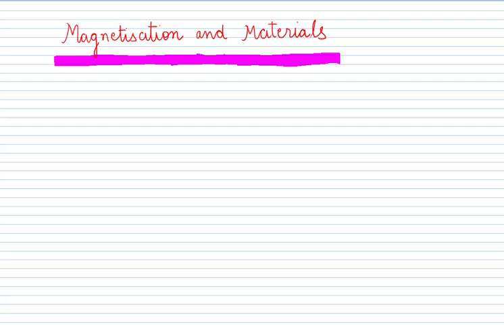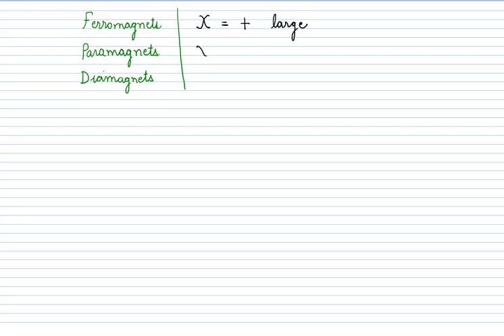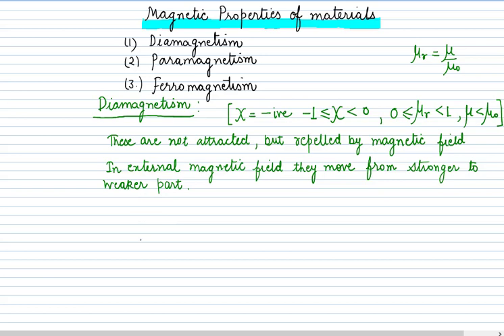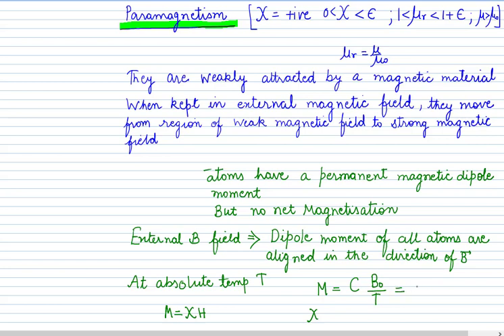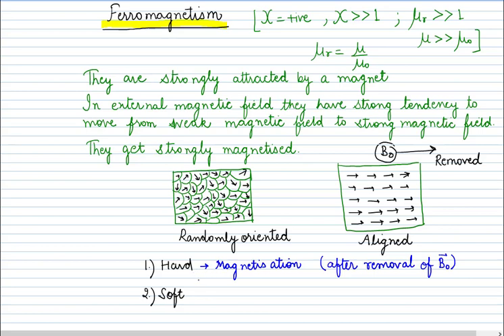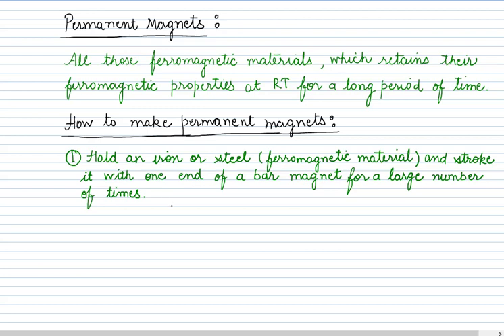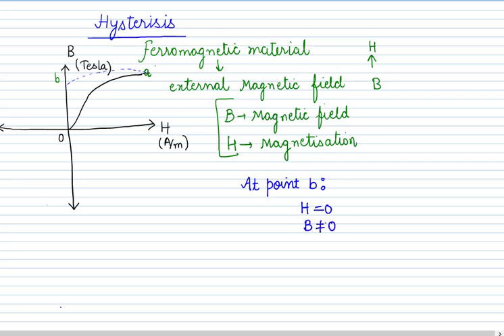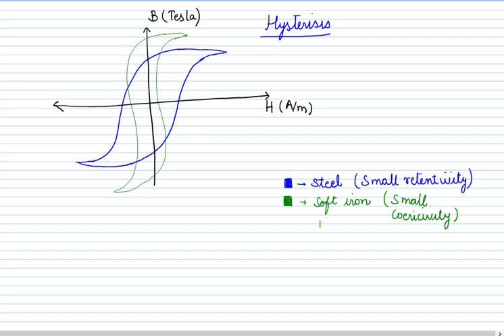Magnetisation and Materials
Dear students in this class of Electrostatics we learn Magnetisation in Materials for NCERT 12, NEET, IIT JEE and other competitive exams. Online Physics Class is made easy for self study and exam scoring. Have fun Learning and excel in your favorite subject PHYSICS nowover.